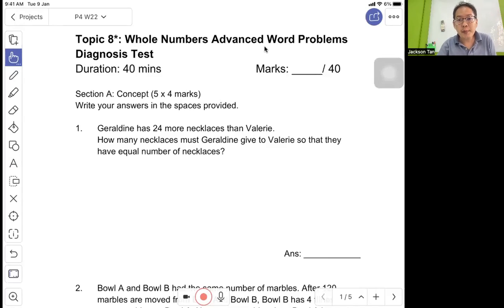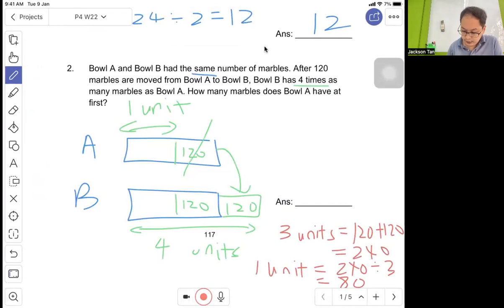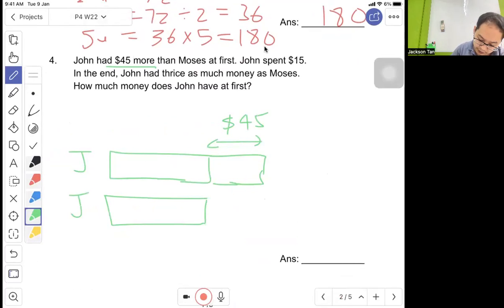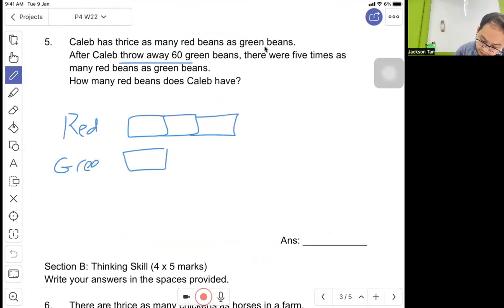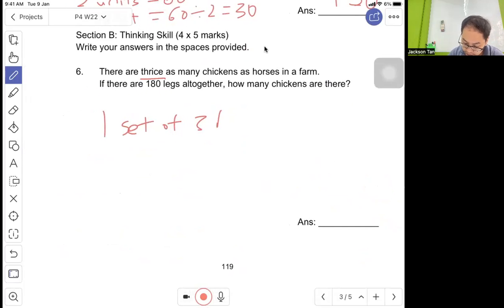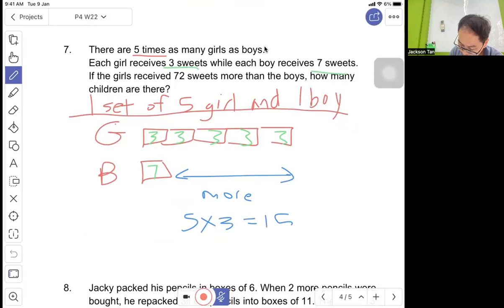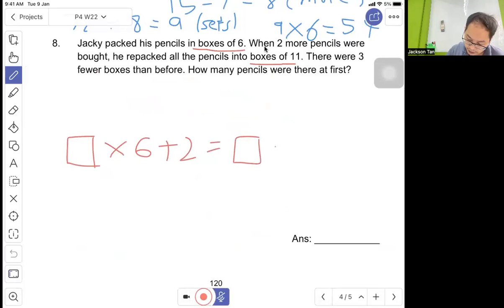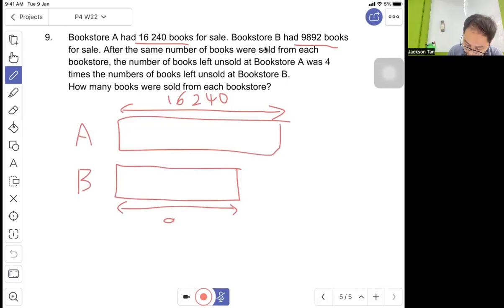P4 Math Topic: Whole Numbers Advanced Word Problems ( Part 3 )